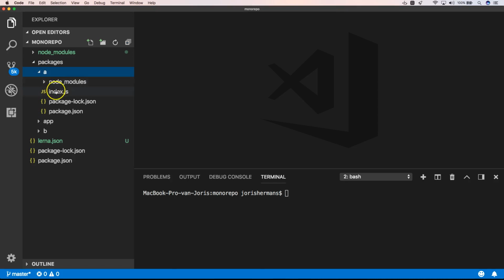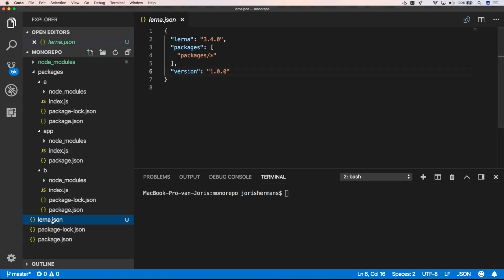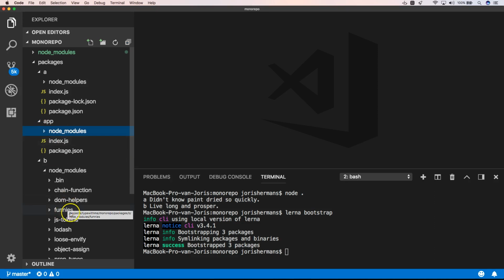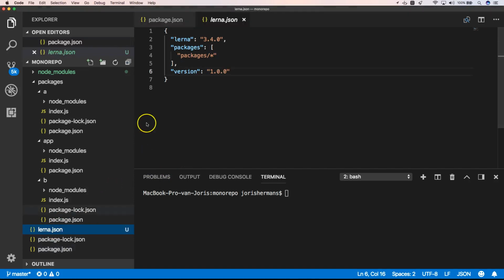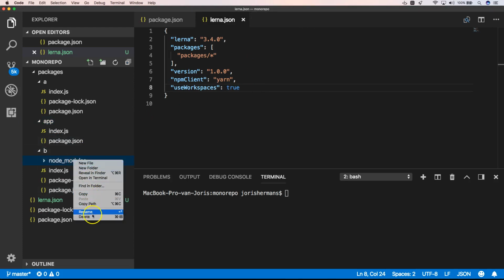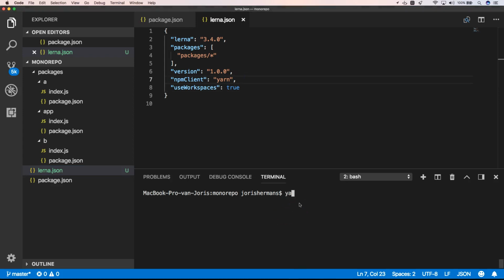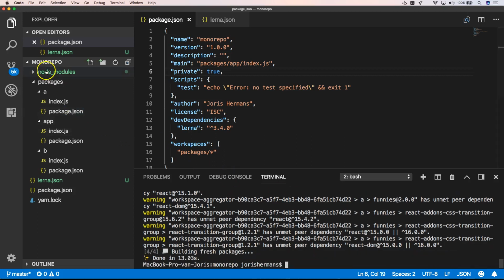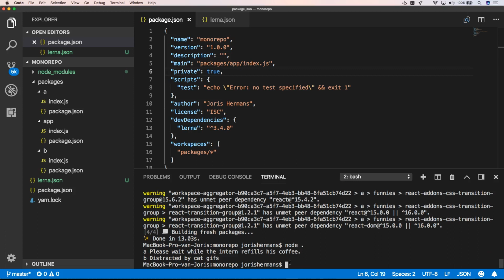Monorepo: lerna + yarn workspaces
Yarn workspaces can improve your way of handling a monorepo, it is an extension on top of lerna.js and not a replacement. In this video I show you how you can handle a monorepo with yarn workspaces. Yarn is an alternative package manager client next to npm.